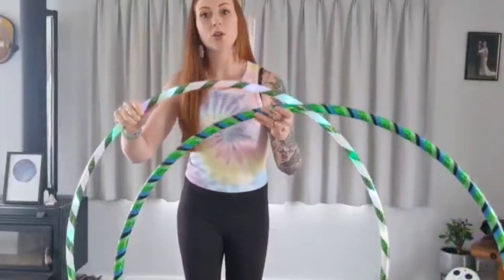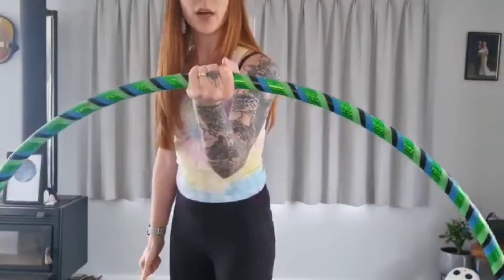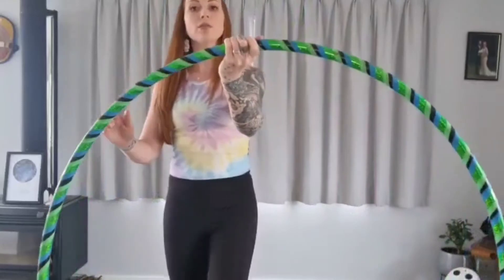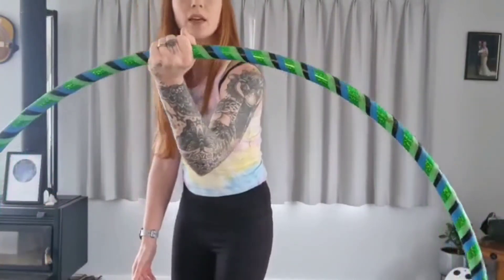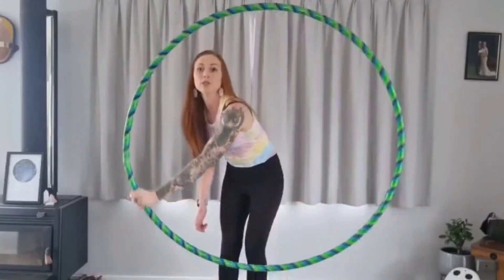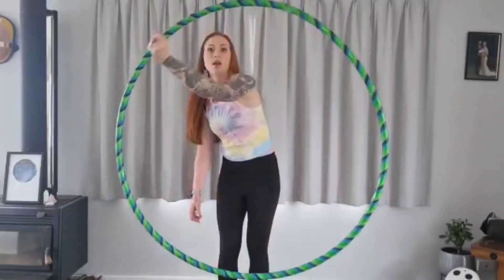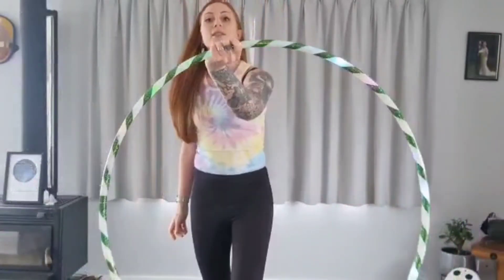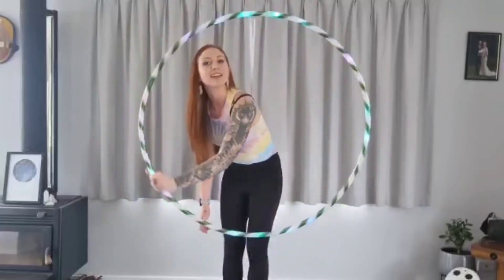Casey's Lockdown Hula Hoop Tutorial - Kids After School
Casey from our Hill program shows us a cool trick we can try with a hula hoop.  Can you hula hoop?  Get lots of practice in and when we get back to program, we will have a competition!  Kids After School